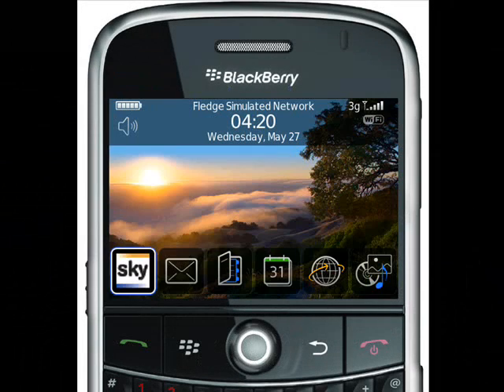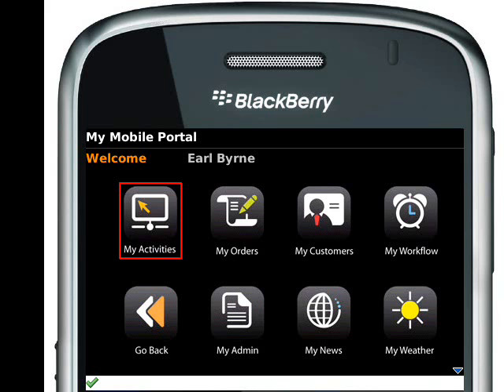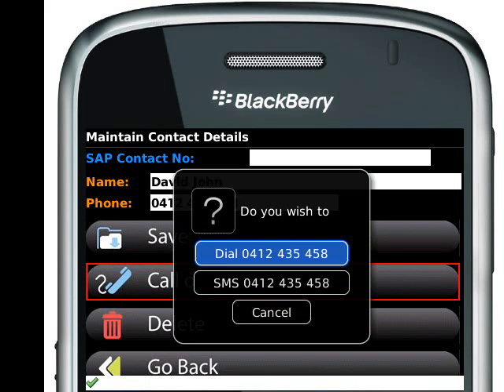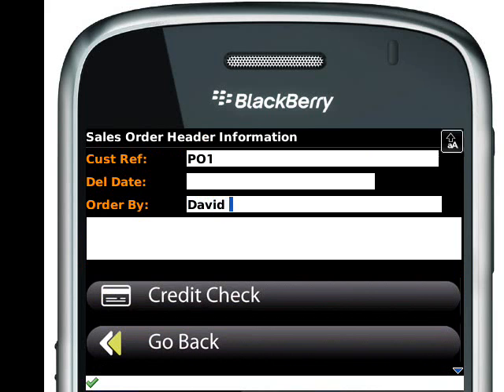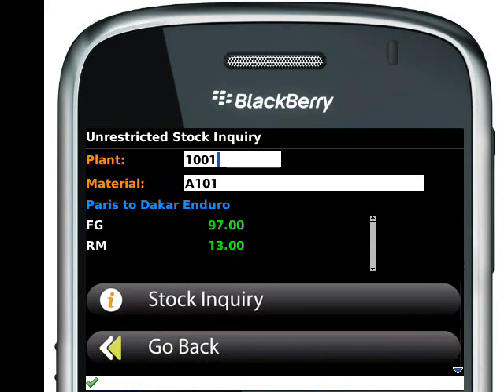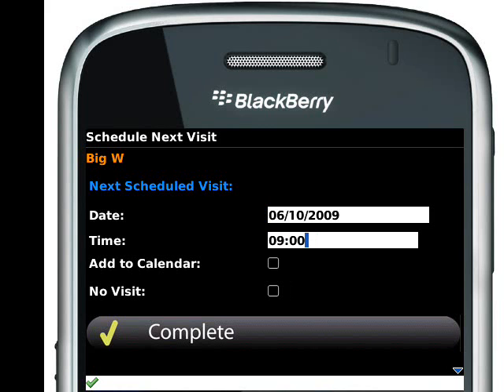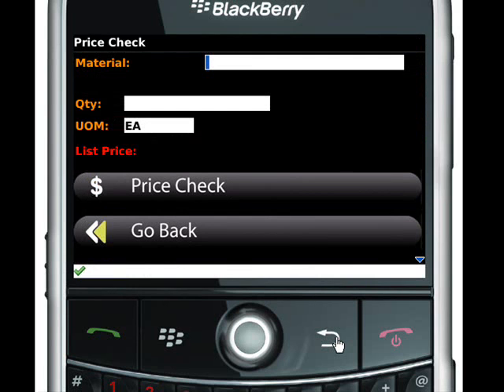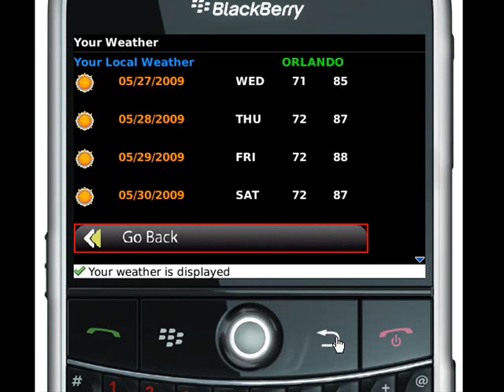SkyMobile Sales Force Automation (SFA) on BlackBerry - Sales Activities & Sales Order Capture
SkyMobile Sales Force Automation gives you the freedom to take your critical sales data with you wherever you go and edit it as needed.  Features include mobile credit checks, stock inquiries, price checks, etc.